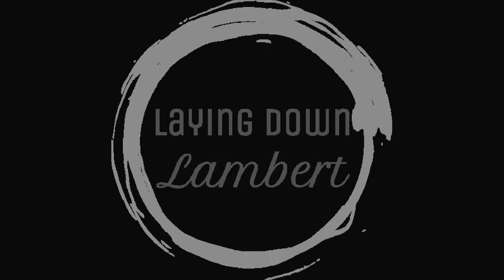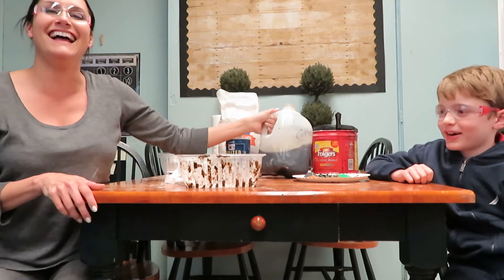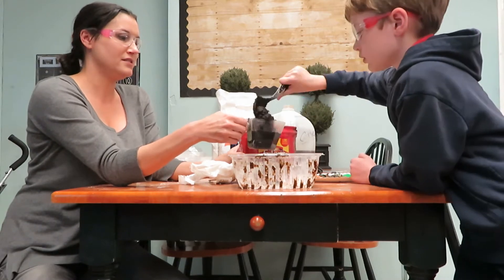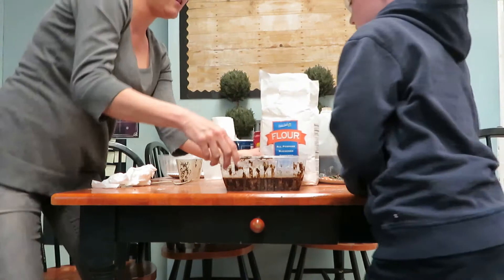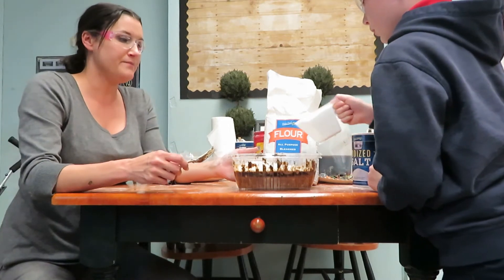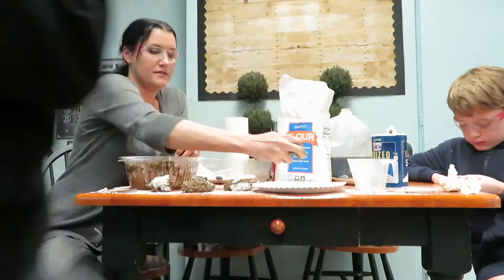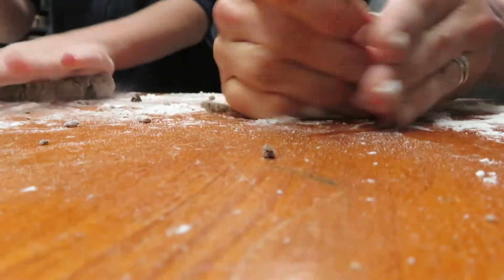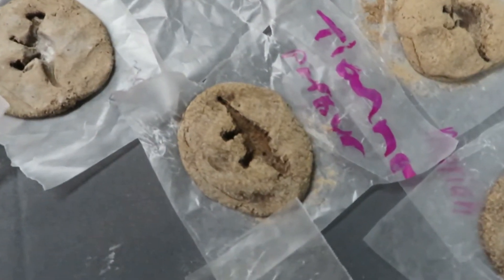A Teacher's Guide to Making Fossils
Jennifer puts her class to work making fossils out of coffee.  What a fun project for the kids to do.  William was a great help.